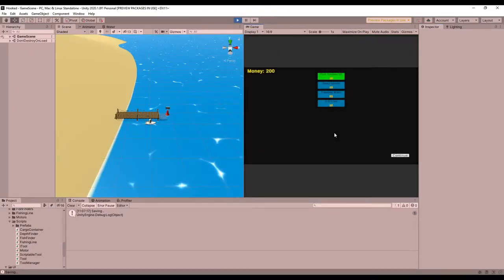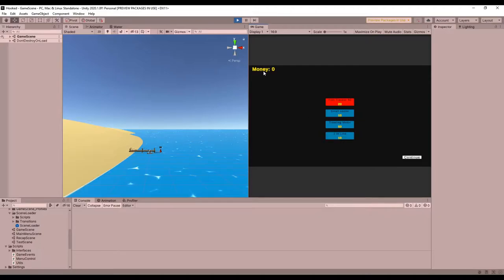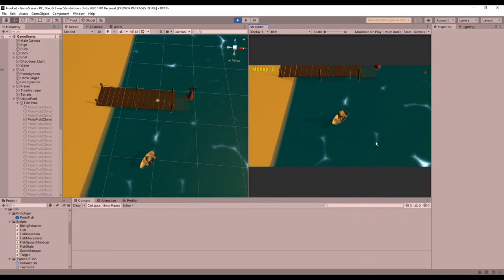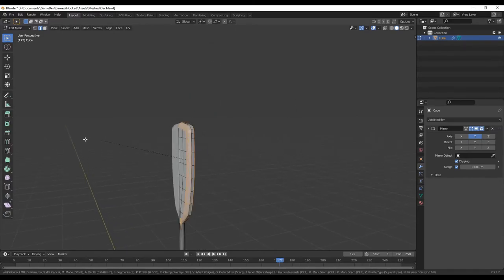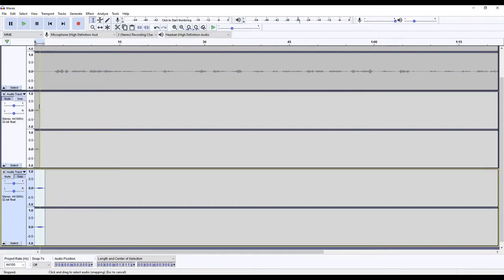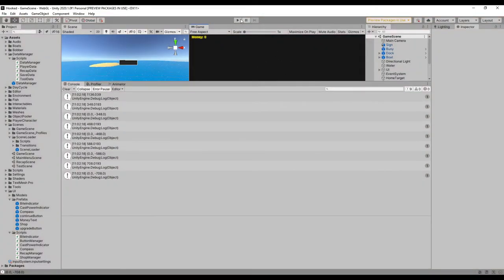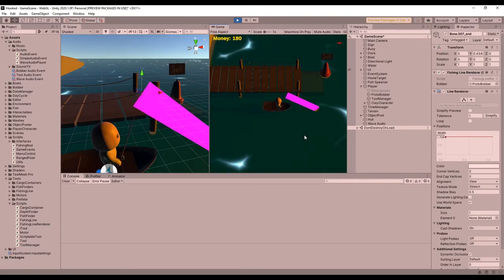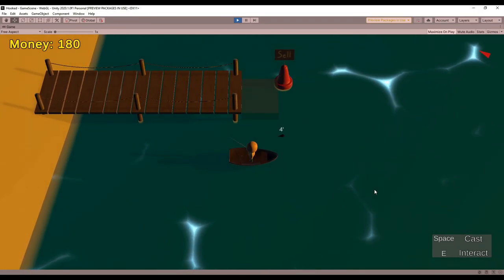Fishing Game Devlog 10 | Adding Some "Art"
It's been awhile since I posted a devlog, but I have a lot of progress to show this time. I focused a lot on the visuals and sounds of the game.